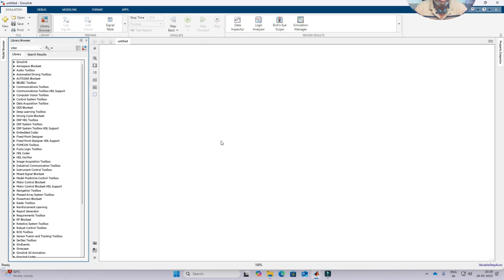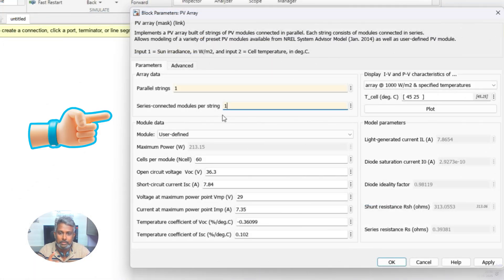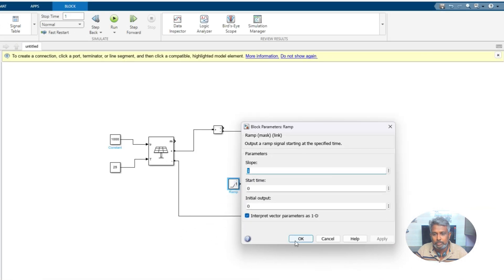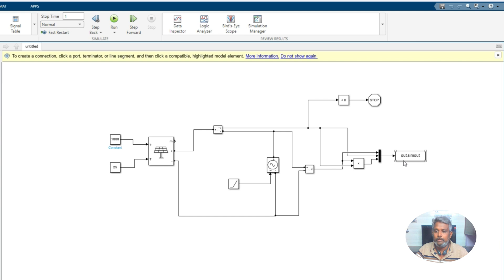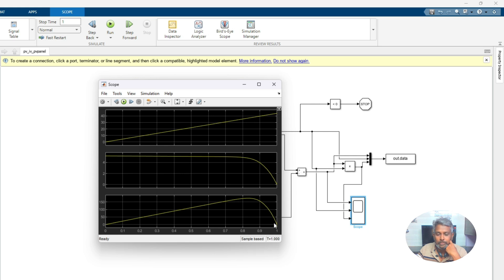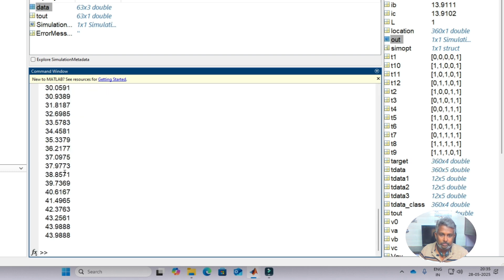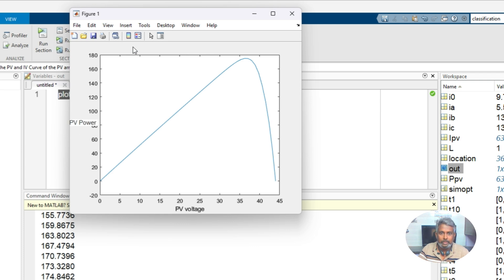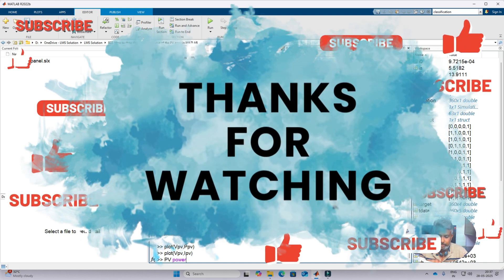🔋📈 How to Draw PV & IV Curves for Solar PV Arrays 🌞 | Step-by-Step Demo in Simulink ⚡📊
1. MATLAB modelling of Solar PV cell and Solar PV Array Using a mathematical equation.
2. How to find I-V and PV Characteristics of the modelled solar PV array in MATLAB.
3. MATLAB Implementation of Maximum Powerpoint Algorithm for solar PV array with a stand-alone system.
4. MATLAB Implementation of solar MPPT charger controller for a solar PV system.
5. MATLAB Implementation of a grid-connected solar PV system.